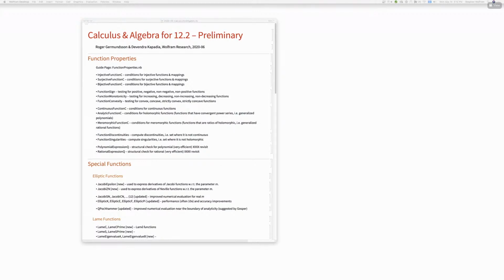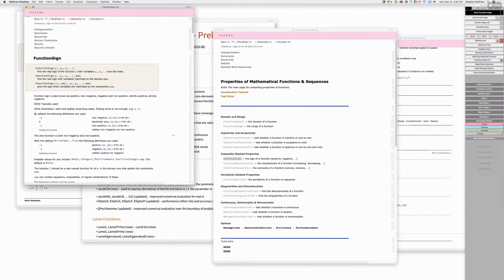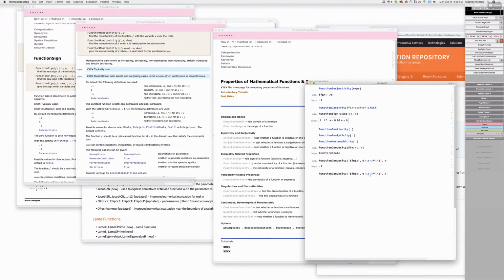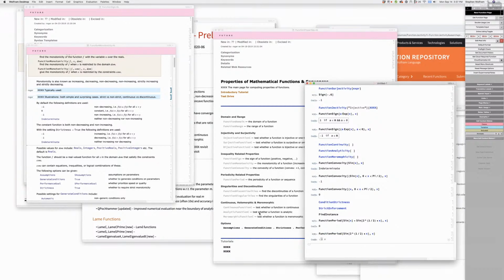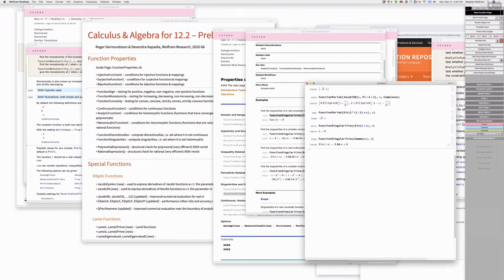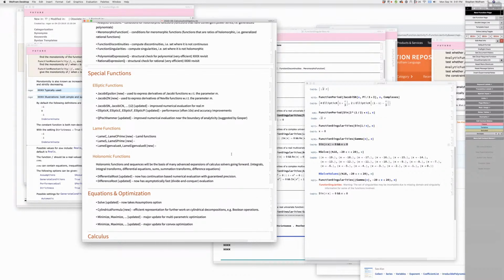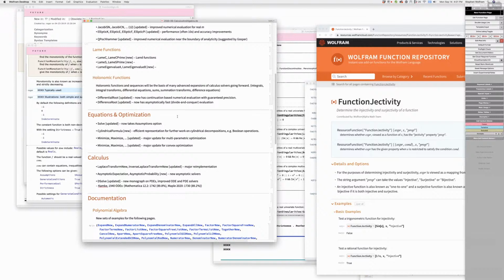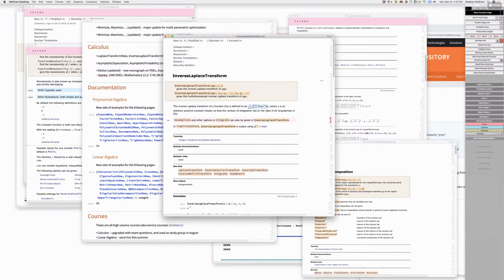Live CEOing Ep 387: Calculus & Algebra Features Design Review for Wolfram Language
In this episode of Live CEOing, Stephen Wolfram reviews the design of calculus and algebra features and functionality for the Wolfram Language. If you'd like to contribute to the discussion in future episodes, you can participate through this YouTube channel or through the official Twitch channel of Stephen Wolfram